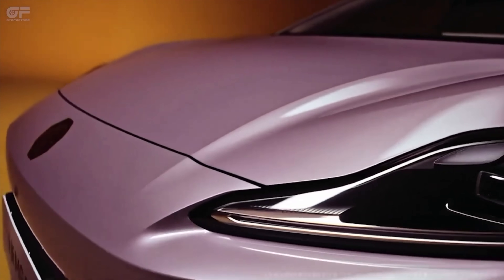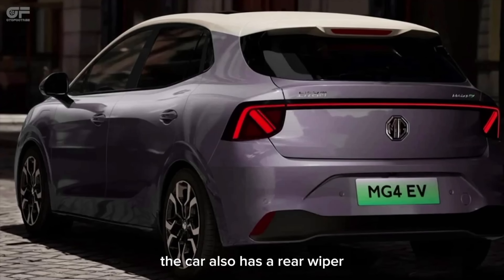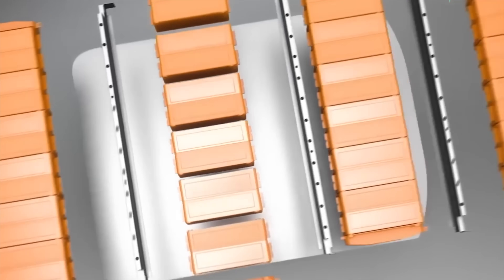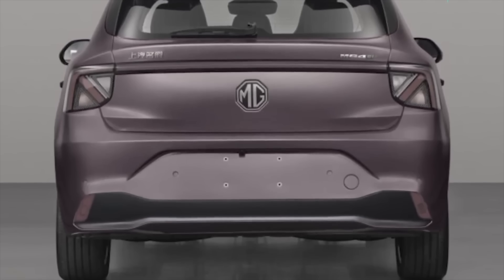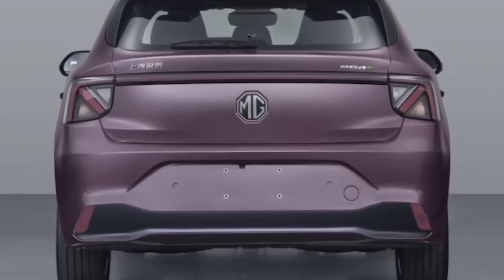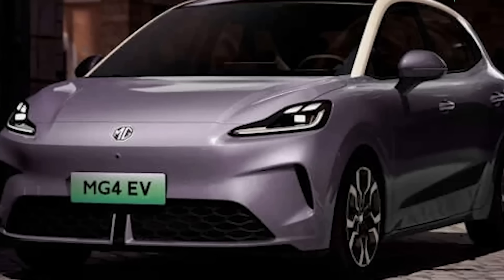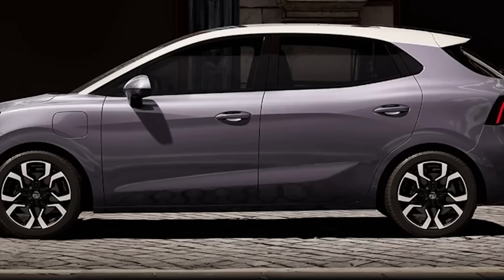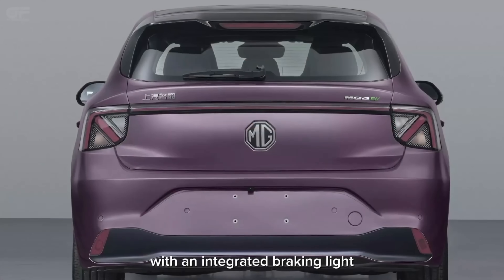MG 4 EV Gets Semi-Solid State Battery — Finally Cleared for Sale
Today we’re diving into the latest on the MG 4 EV: the second-generation model is already on sale in China with a new softer design, and SAIC plans to roll out a semi-solid-state battery version with deliveries expected by end of 2025.

We break down the tech, timeline, pricing (starting at 73,800 yuan / ~USD 10,000 in China), and what it could mean for MG in Australia—especially with the FWD MG 4 EV Urban set for 2026.